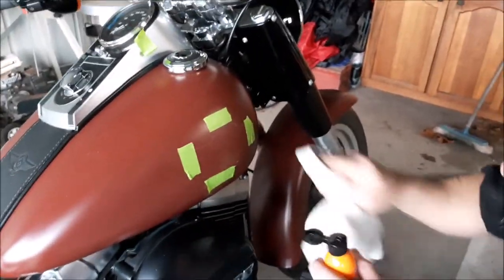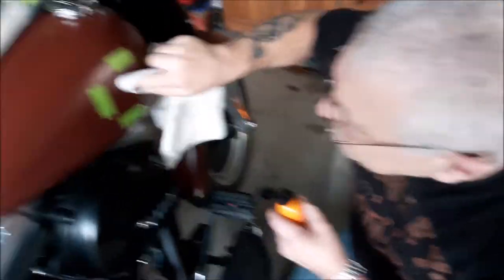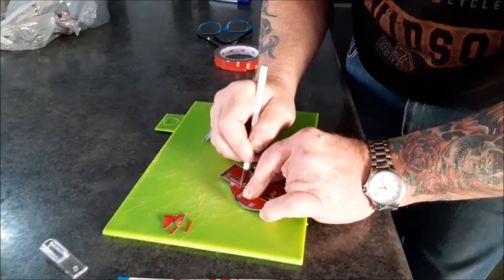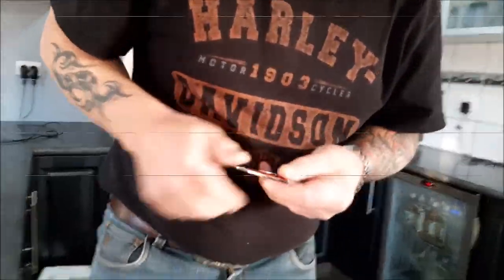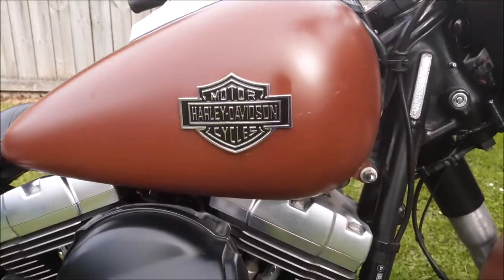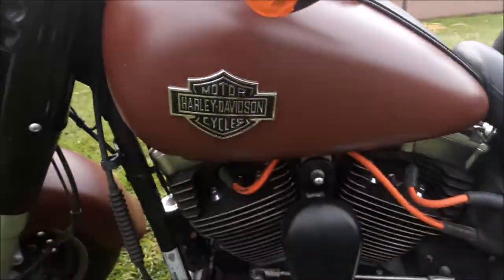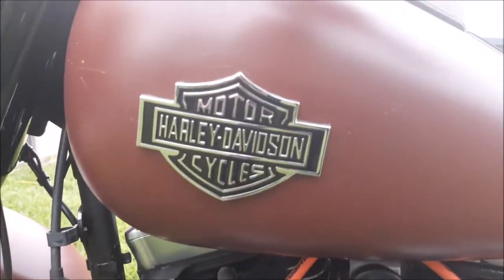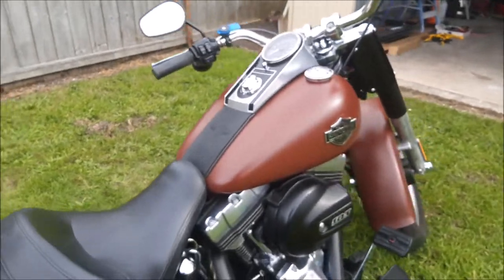The Fixing of 2 year old Harley Davidson Flaking Badges.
Motorcyles couples adventures throughout Australia.